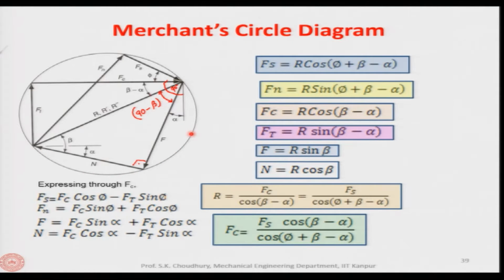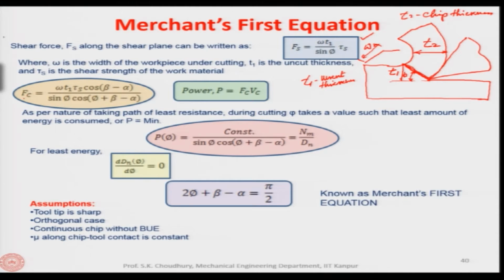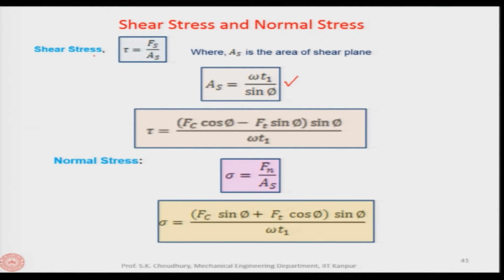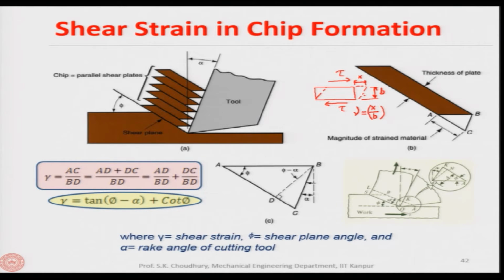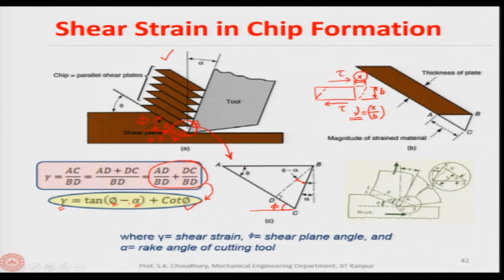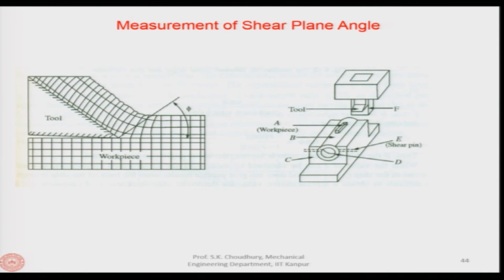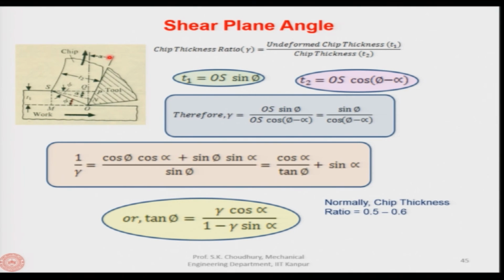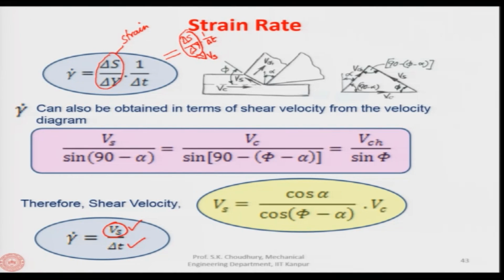noc20_me45_lec08